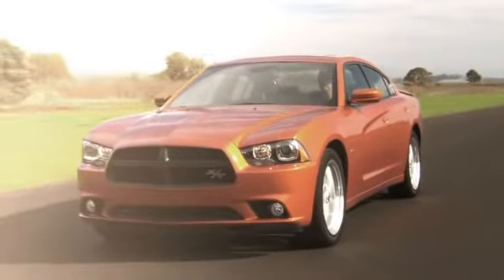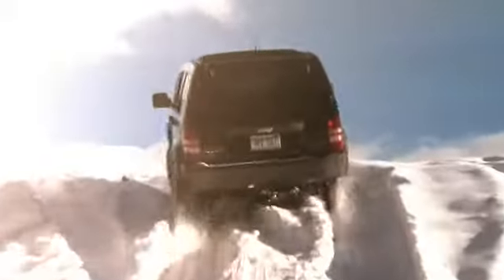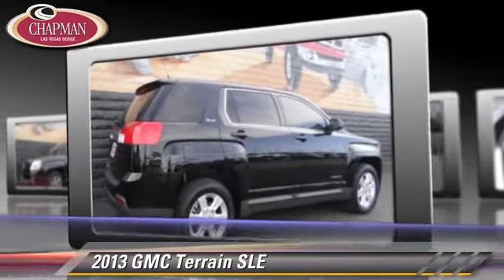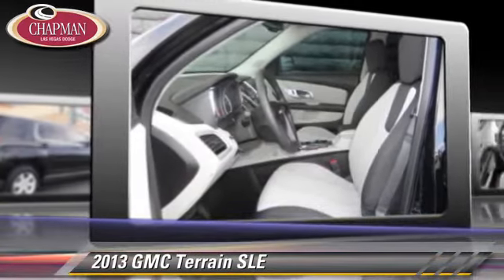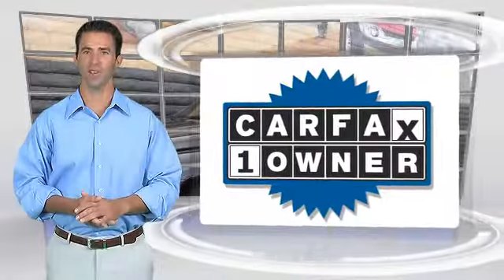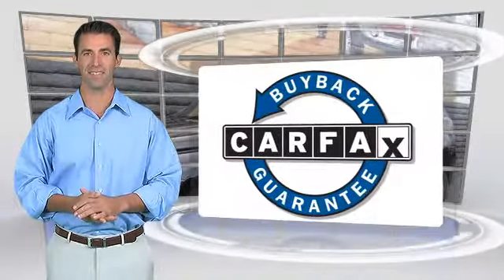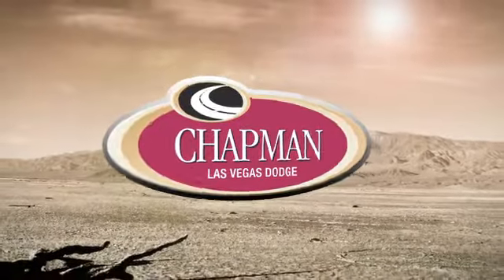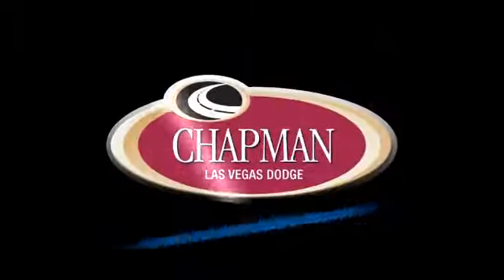Chapman Las Vegas Dodge Chrysler Jeep Ram, Las Vegas 89104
[DFIN:2:2715882:I:622F6E59:7708edaa83bcf48d5dc8dd9fc74f1350]